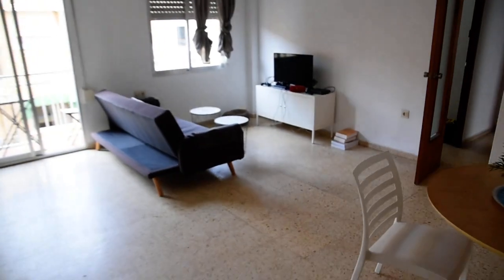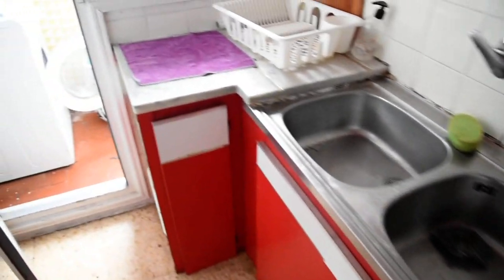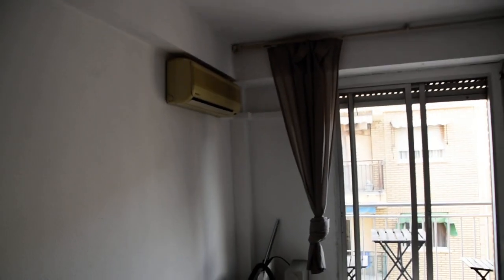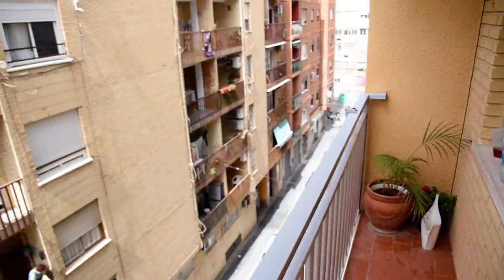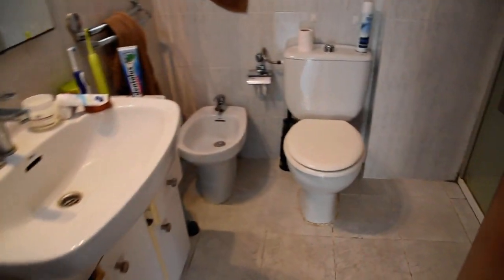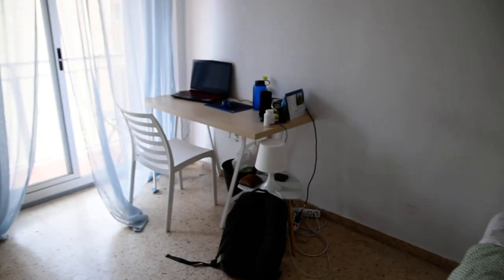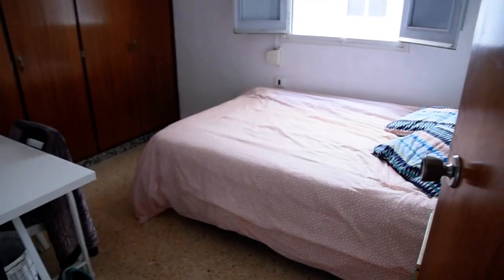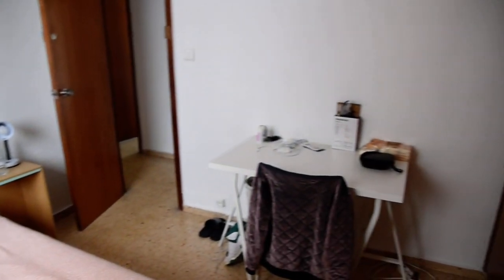Rooms for rent in 3-bedroom apartment in Valencia - Spotahome (ref 461024)